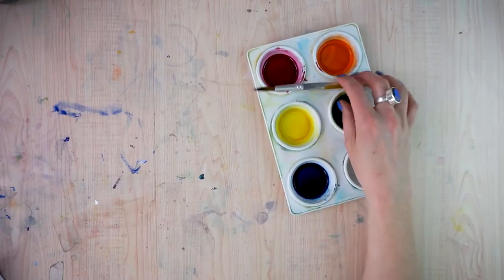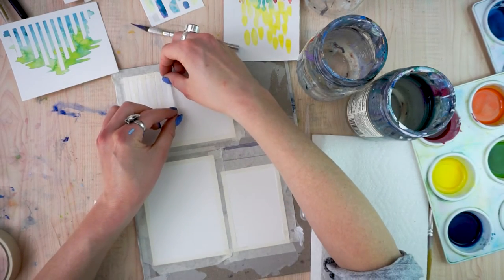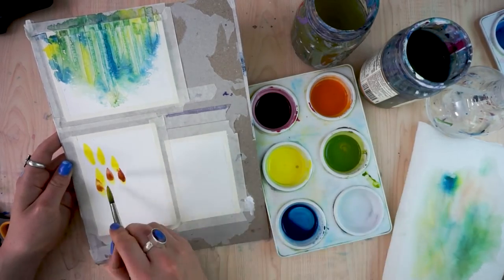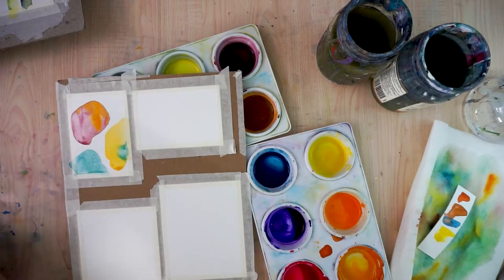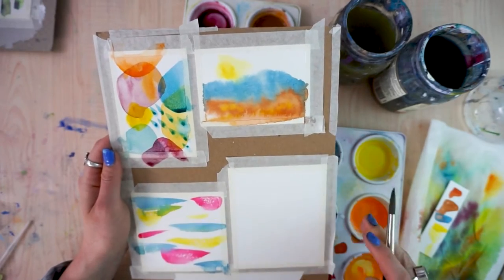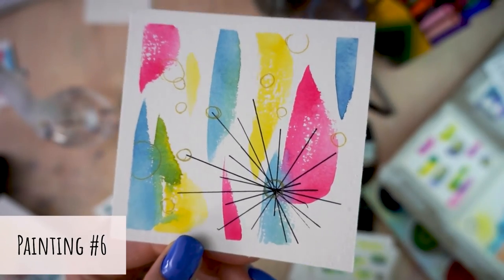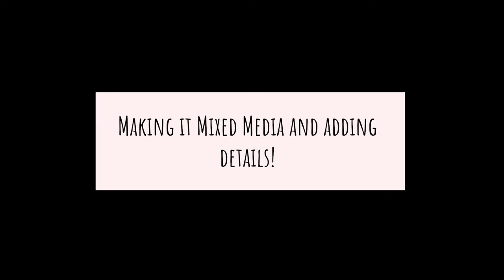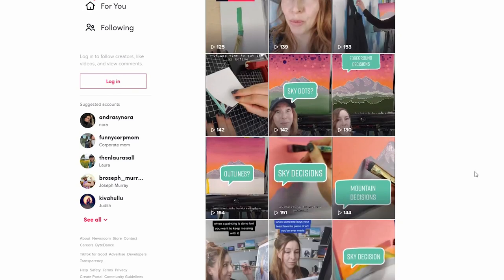6 Fun Abstract Watercolor Paintings That Will Help You Learn Lots of Watercolor Techniques!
In this video I take you through the process of creating 6 different abstract pieces to learn a ton of watercolor skills. During these exercises you can learn:
-Wet-on-dry
-Wet-on-wet
-Masking barriers
-Charging
-Blooms
-Dry brush
-Layering
-Adding mixed media

This is a great tutorial for beginners to experiment and practice some of the most important watercolor techniques!